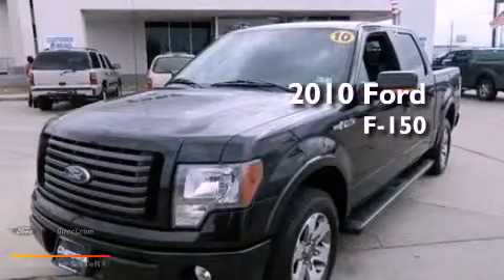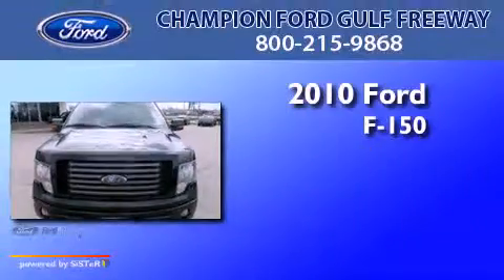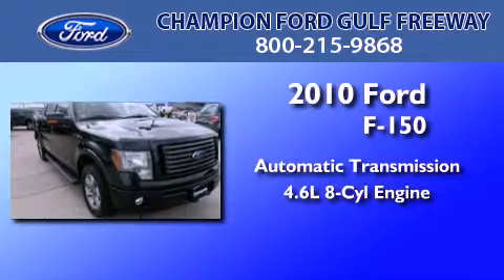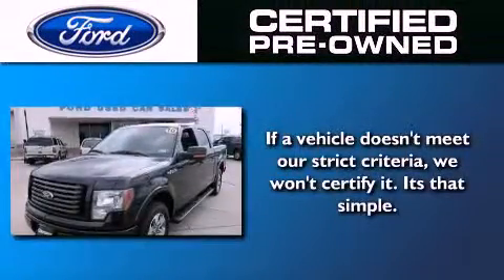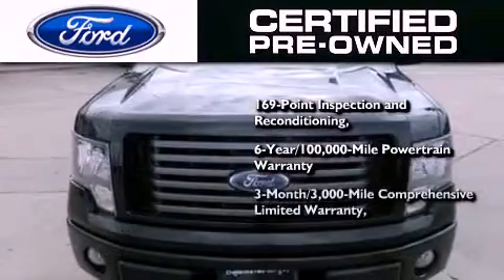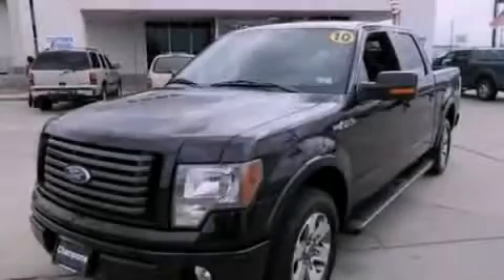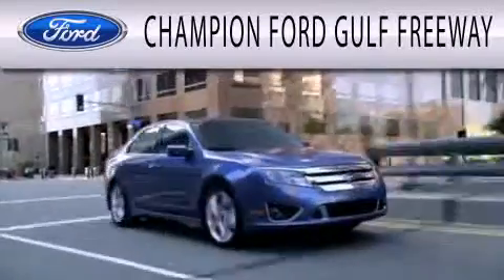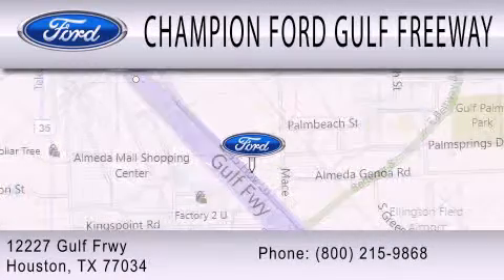2010 Ford F-150 Certified Houston TX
Year : 2010
 Make : Ford
 Model : F-150
 Engine : 4.6L V8 24V MPFI SOHC
 Trans . : AUTOMATIC
 Exterior : BLACK
 Miles : 24,713
 Interior : BLACK
 Stock : AKE14407